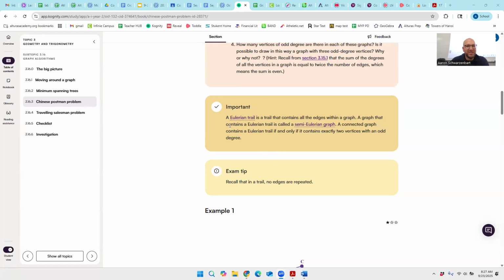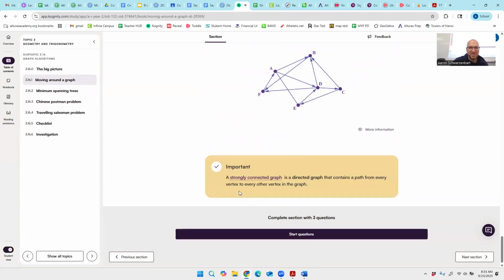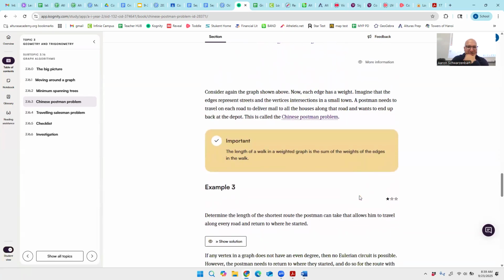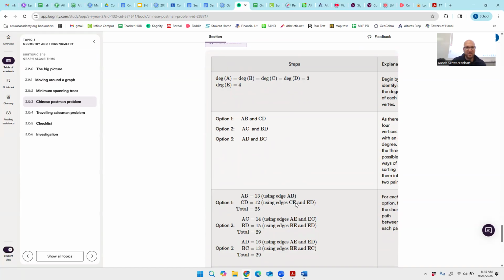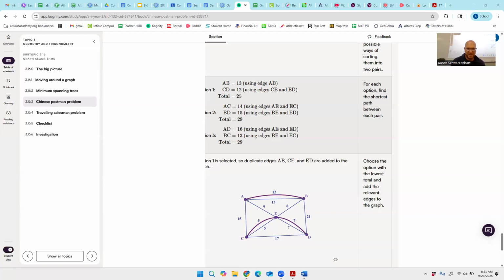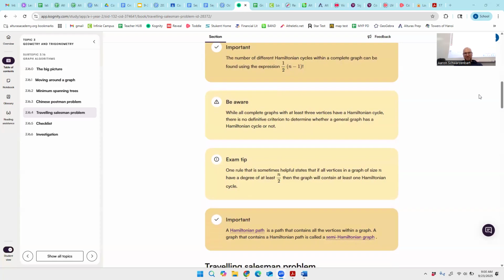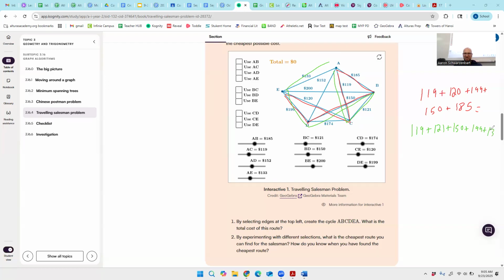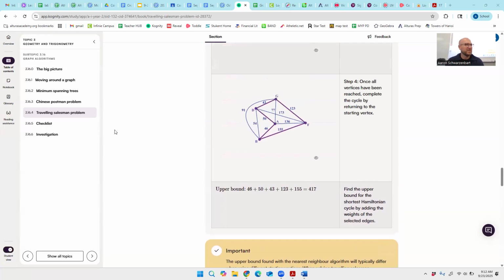A & I 3.16.3 3.16.4 Chinese Postman and Traveling Salesman Problem